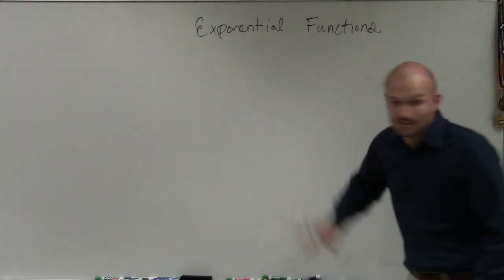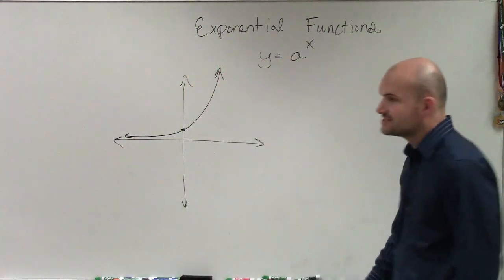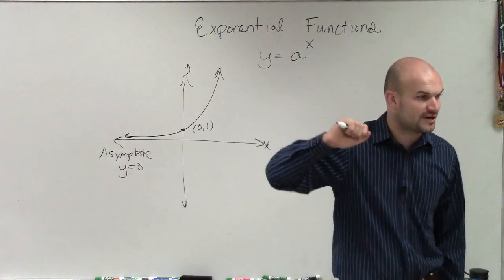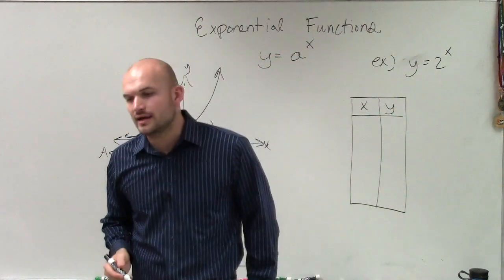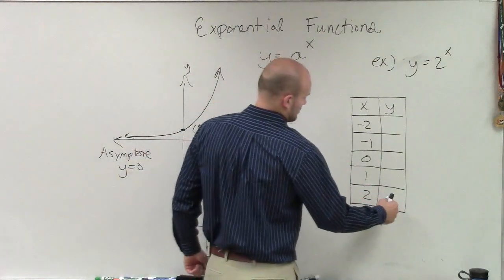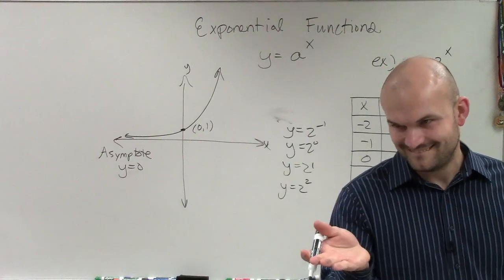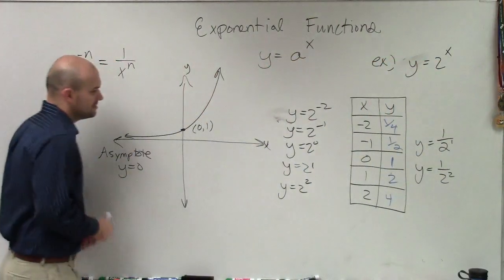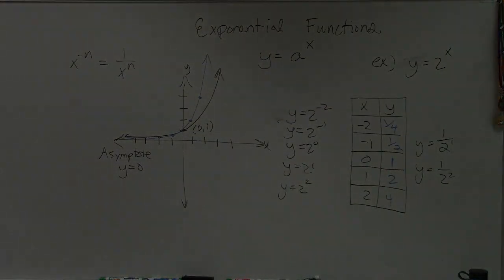How to graph an exponential function using a table